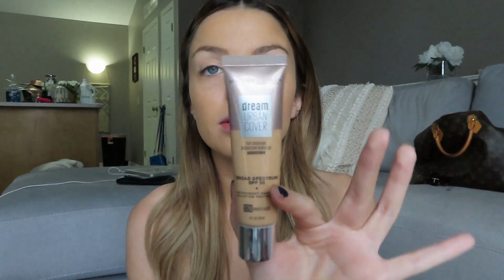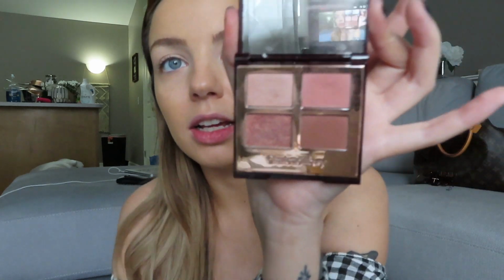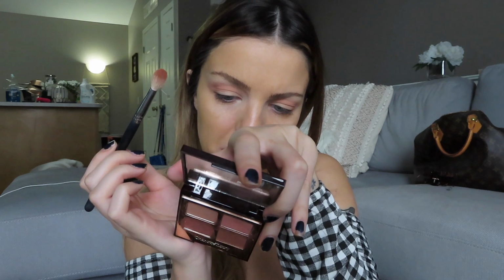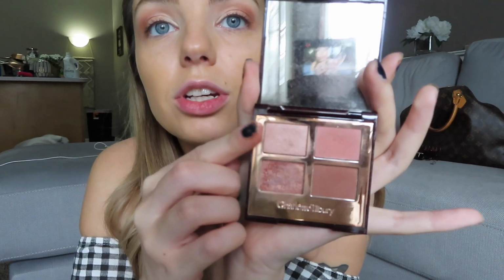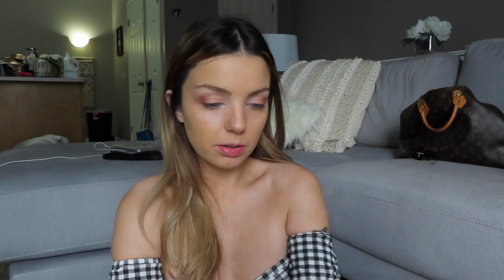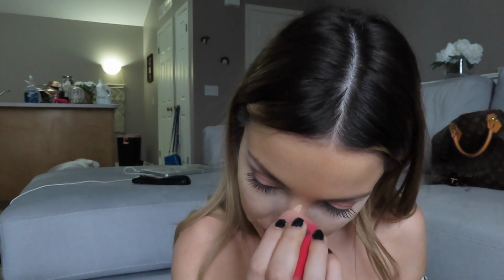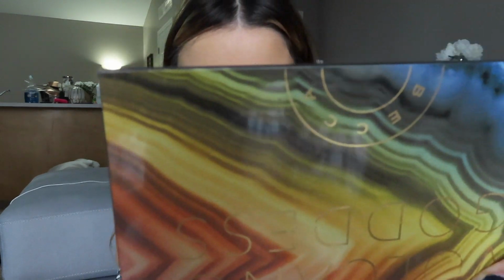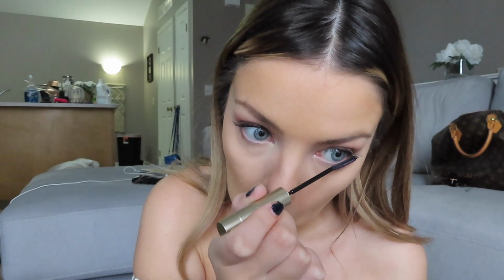glowy summer makeup - brinn regan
my favorite makeup look ever! I decided to barely edit this so you could see literally every step, and not fast forwarding through and rushing it! I hope this helps someone learning to hear me break it down for you!!!